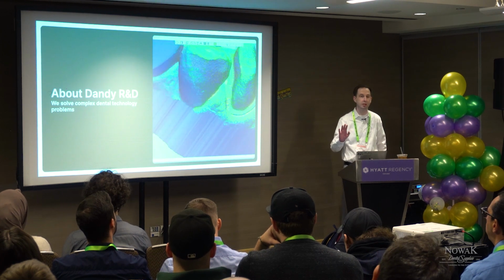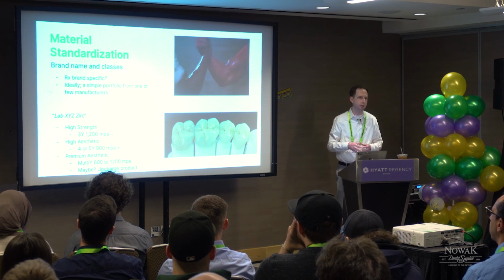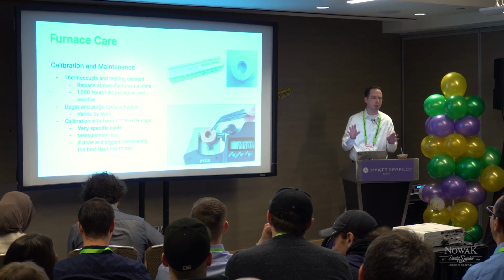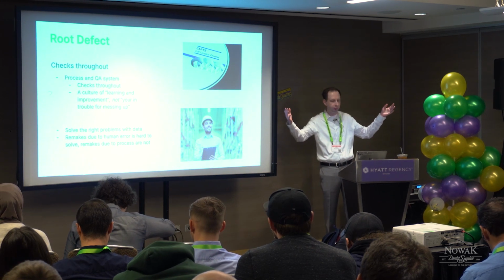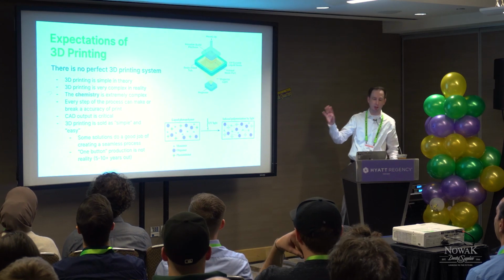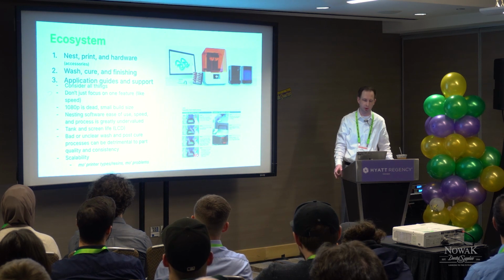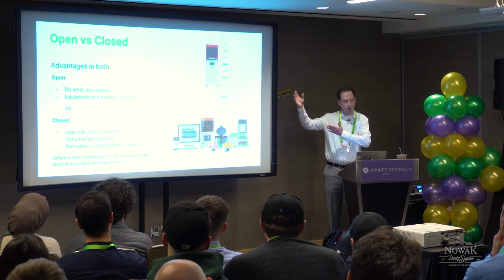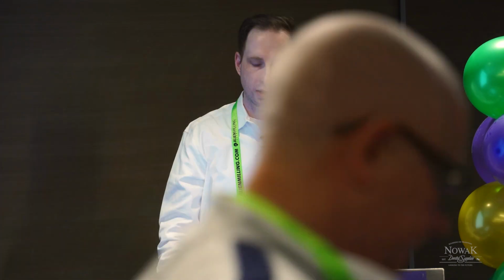Demystifying Zirconia, 3D Printing Materials, and Production - Sam Wainwright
Session: "Demystifying Zirconia, 3D Printing
Materials, and Production"
Presenter: Sam Wainwright, Dandy Dental
LMT Lab Day Chicago 2023
Educational Sessions
Hosted by Nowak Dental Supplies, Inc.